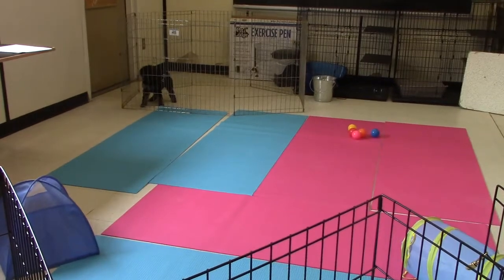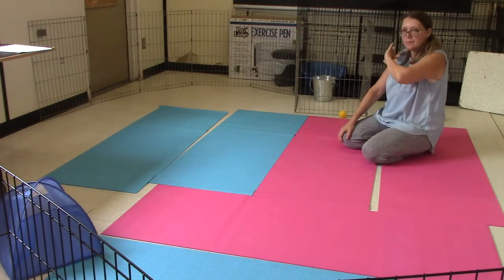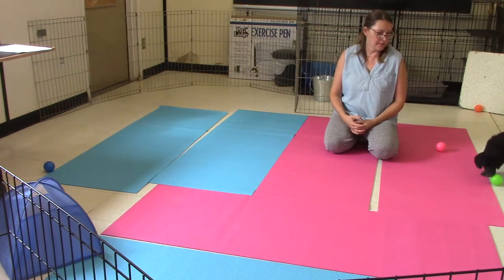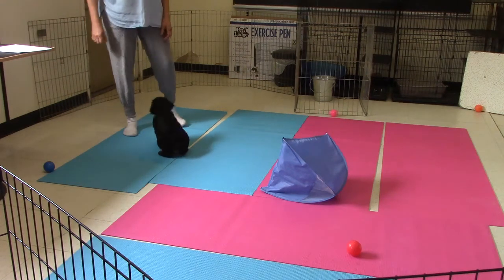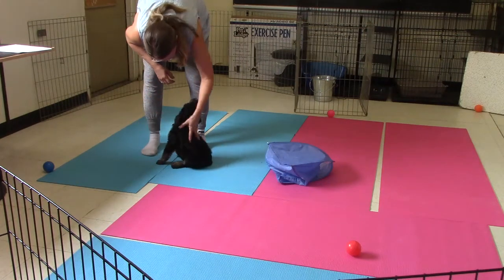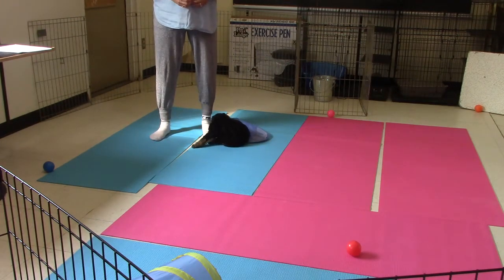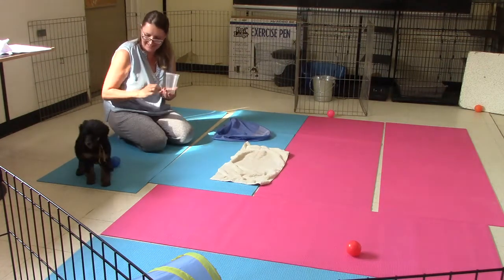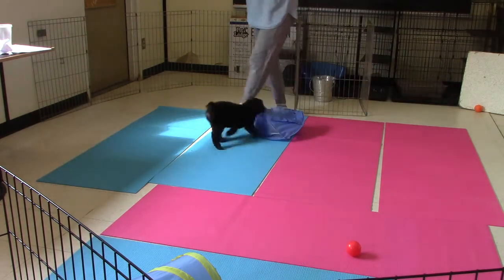Yellow ribbon female